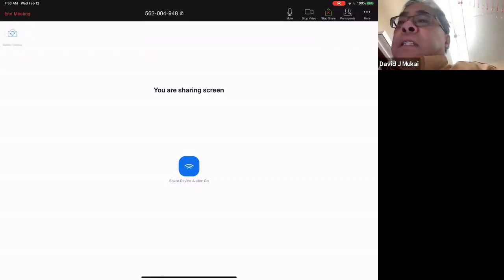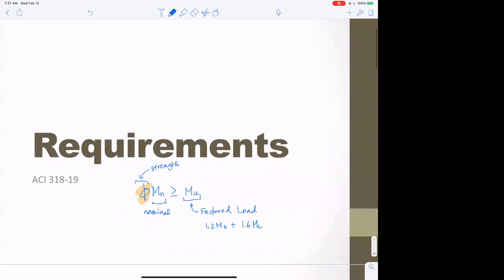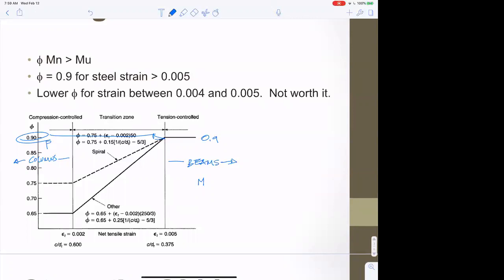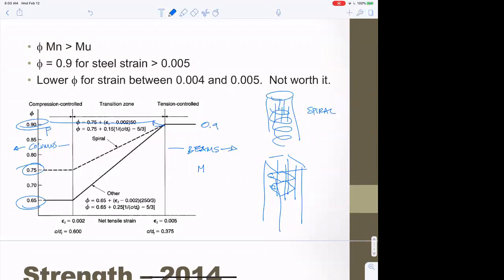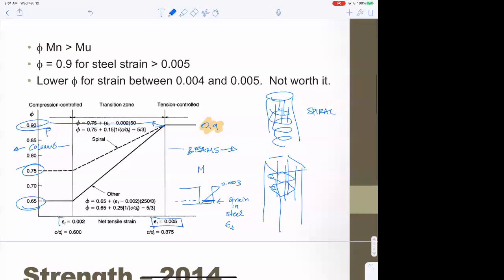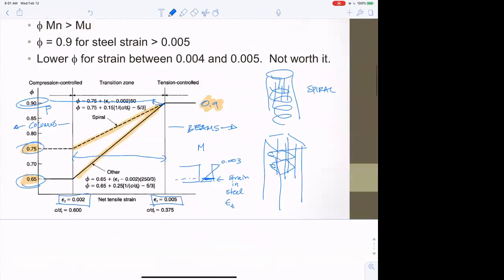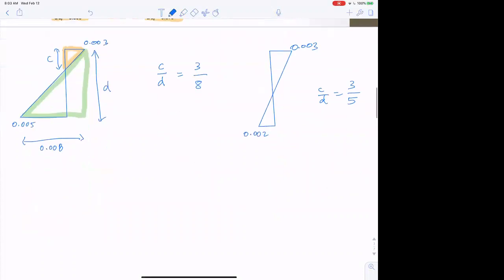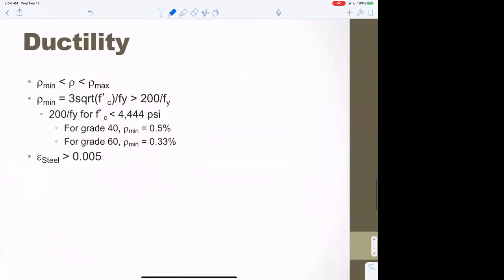Max and Min Steel in a Beam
I cover the 2014 ACI 318 max and min steel requirements in this video